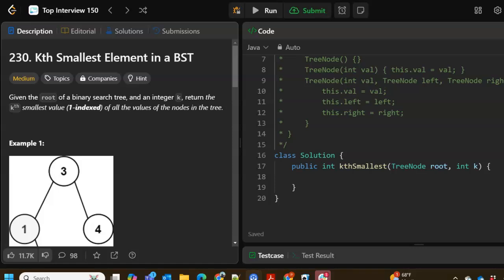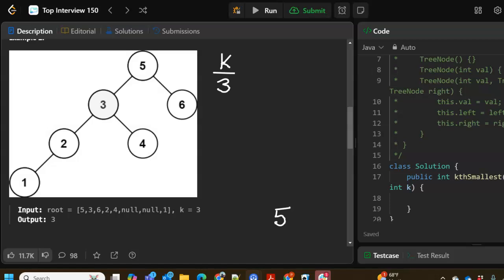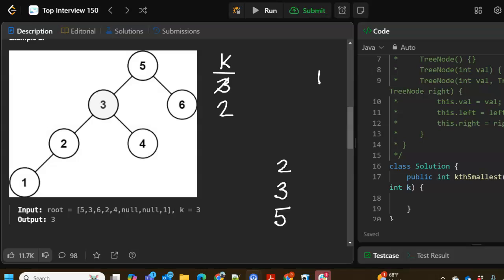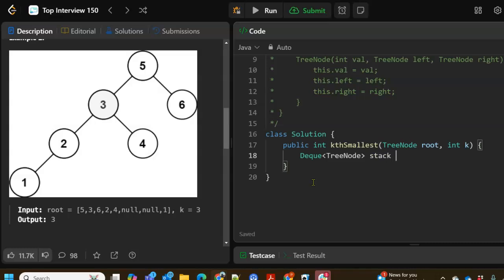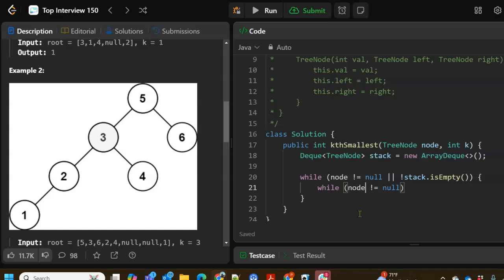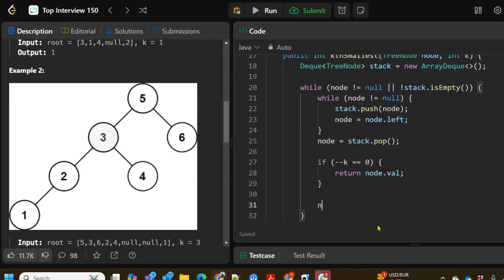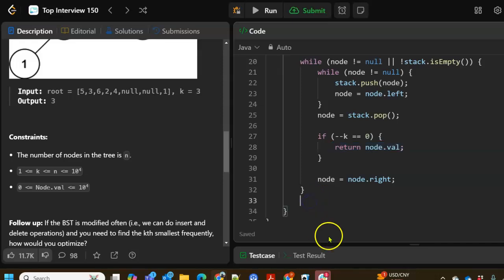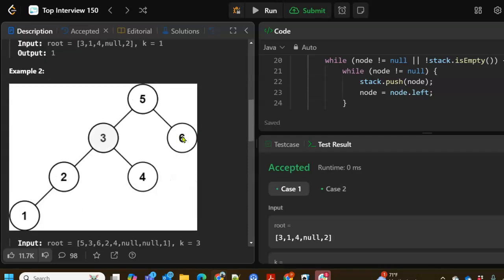Kth Smallest Value in a BST - Leetcode 230 - Binary Search Tree (Java)